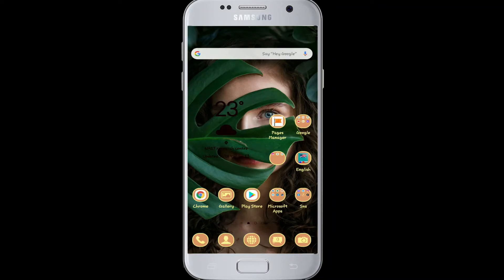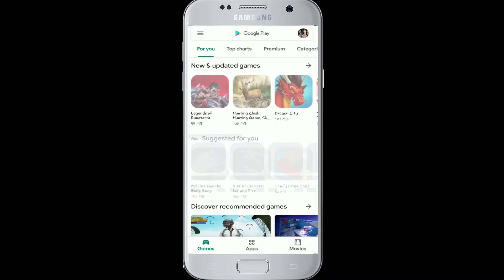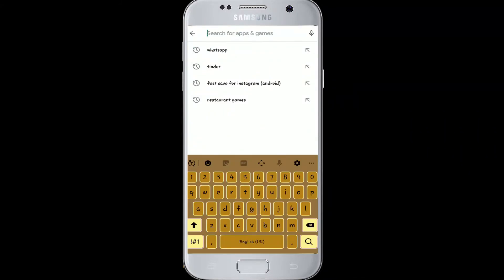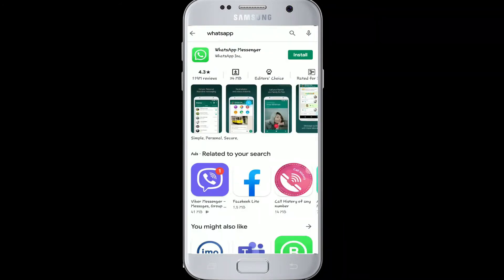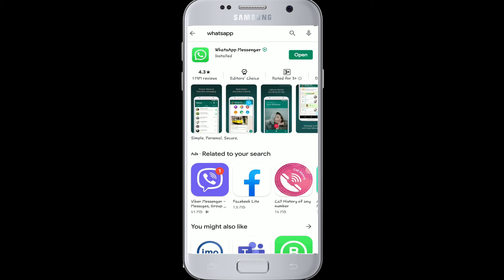How to Download and Install WhatsApp on your Mobile Device? Whatsapp App Download/Install 2020